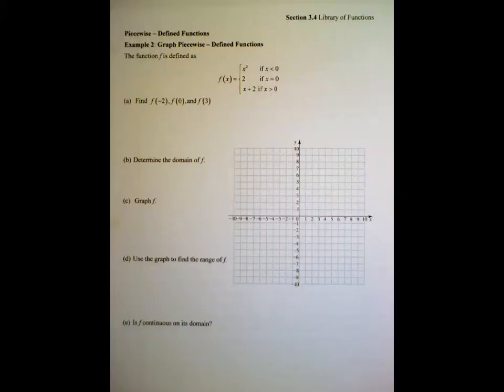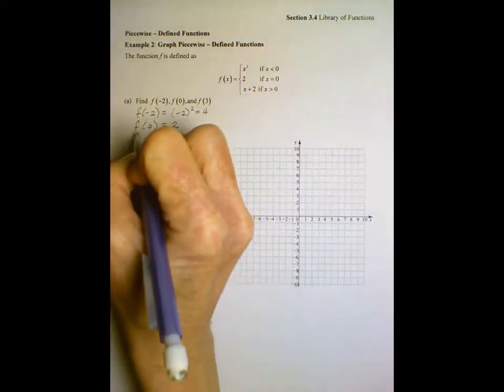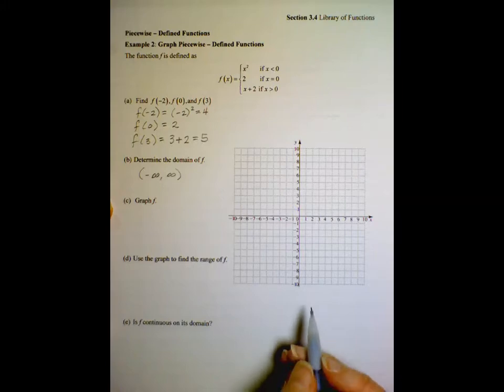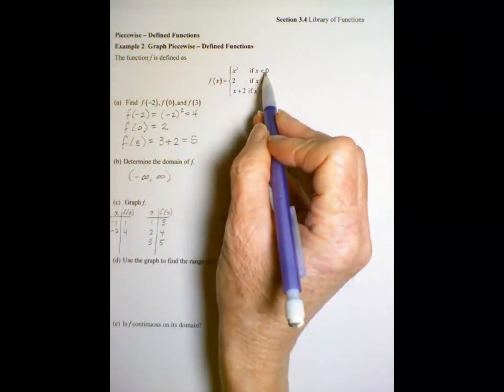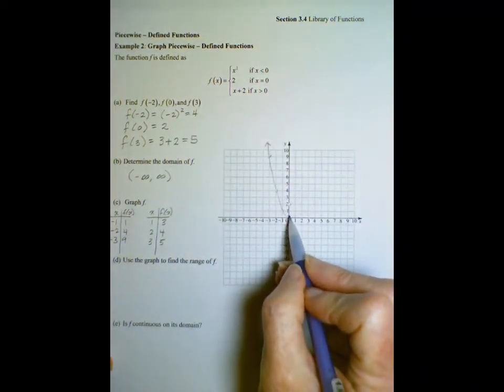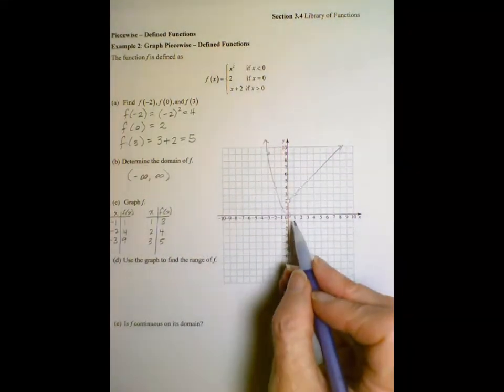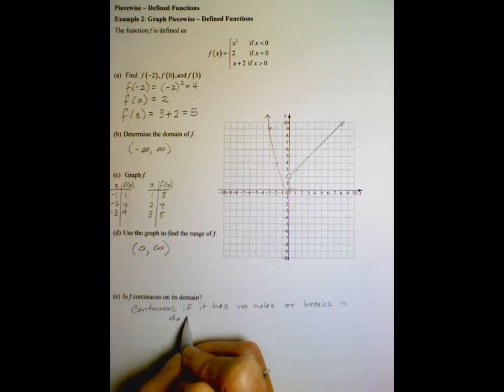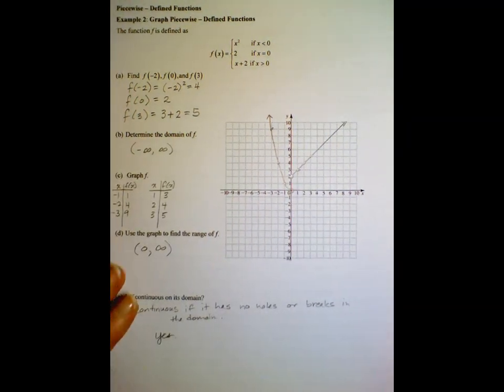Sec 3.4 Part 3